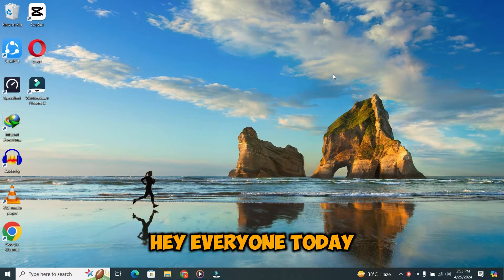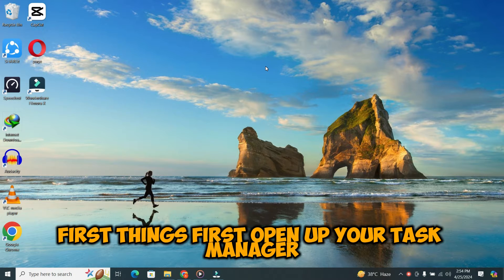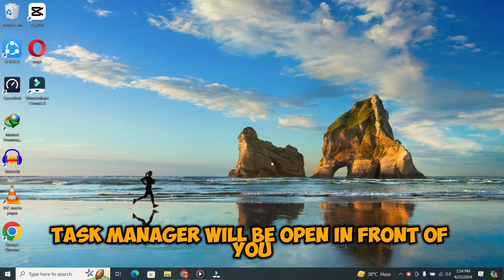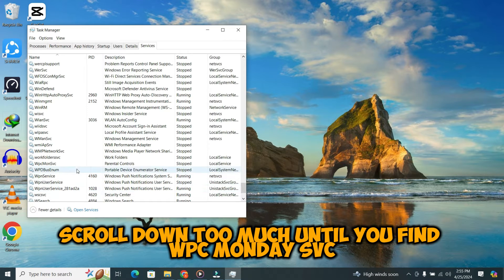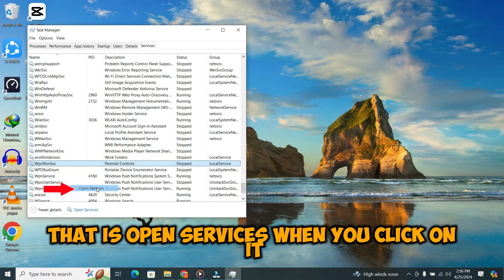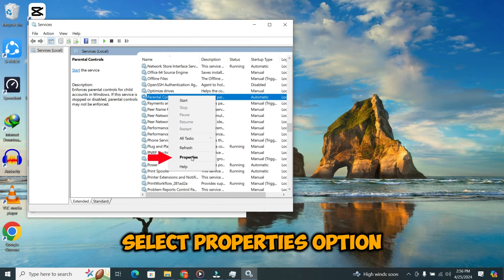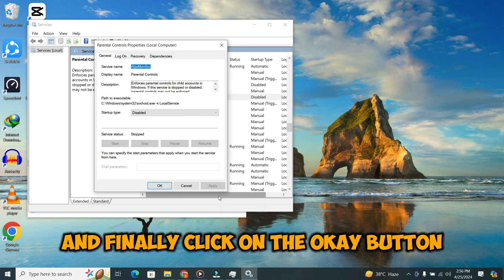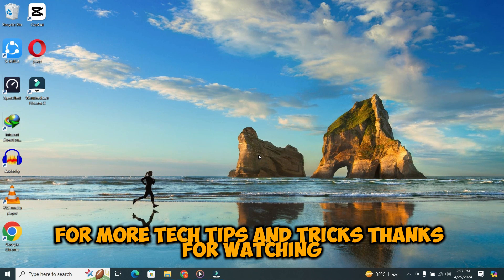How To Stop Microsoft Family Features Pop Up Windows 10/11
Discover how to stop Microsoft Family feature popups in Windows 10 or 11. Learn how to disable them with our simple guide! Stop the interruptions and regain control of your device by turning off Microsoft Family Features. Follow our step-by-step instructions to customize your settings and eliminate those pesky pop-ups for good. Take charge of your Windows experience today